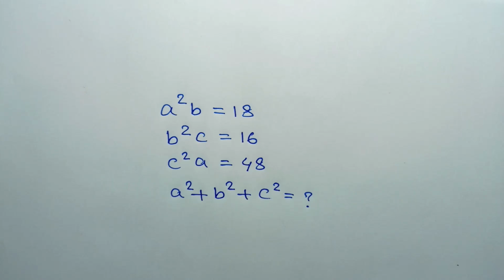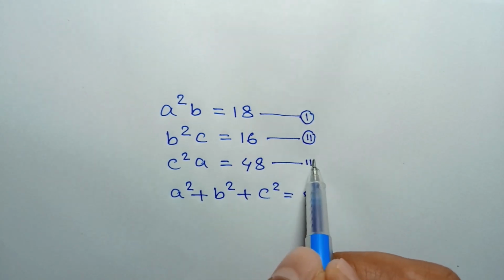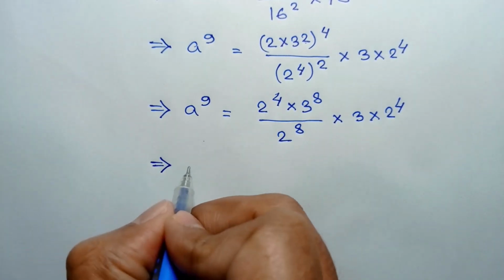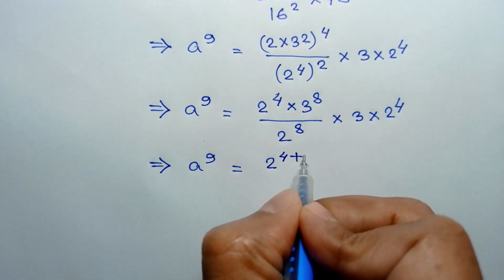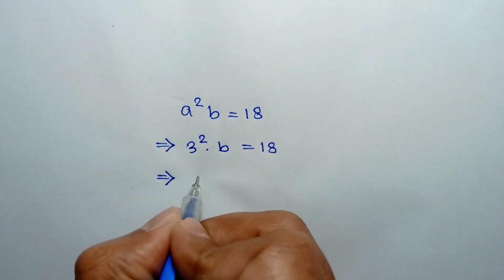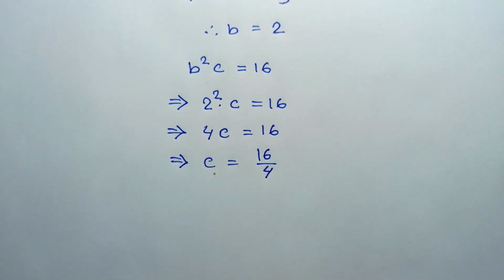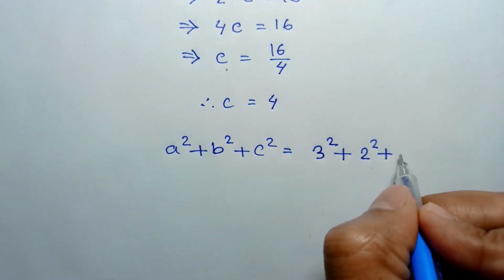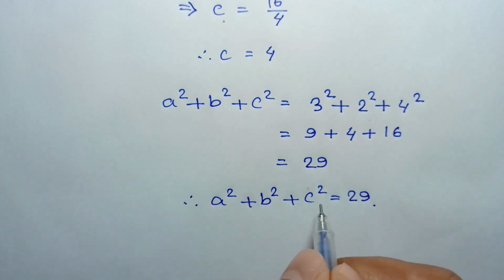A Nice Algebra Problem With Equations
math olympiad
lambert w function
olympiad mathematics
math olympiad questions
maths olympiad
olympiad math
3^x+x=30
mathematics olympiad
olympiad mathematics questions and answers
lambert function
olympiad maths
1 2 3 go
linear algebra
math
math olympiad exam
math olympics
mathematical olympiad
maths olympiad questions
olympiad exam
tetration
w function
algebra
blackpenredpen
olympiad
初中数学
1 2 3 go en français
1 2 go
1=0 proof
2012 theory
differential equations
differential equations class 12
exponential equations
functional equations olympiad
go wrong
ioqm
ioqm preparation
lambert w function series expansion
lectures
math and science nerds
math geometry
math problems
math questions
math solve
mathematica
maths class
olimpiada matematica
olympiad question
olympic math
premath
rmo 2023
rmo maths olympiad
simple math